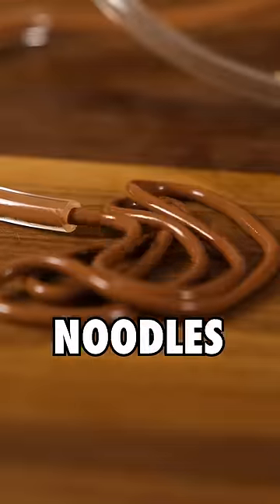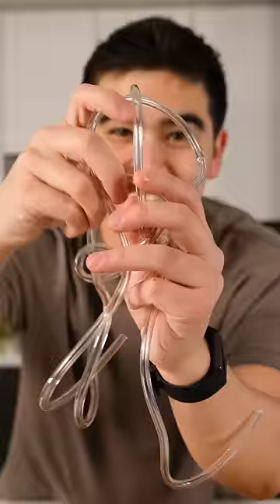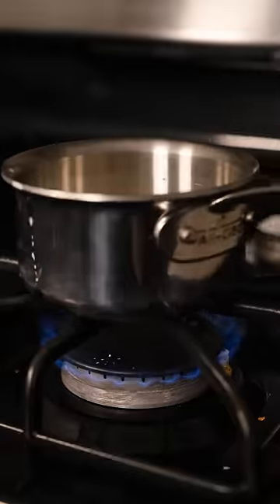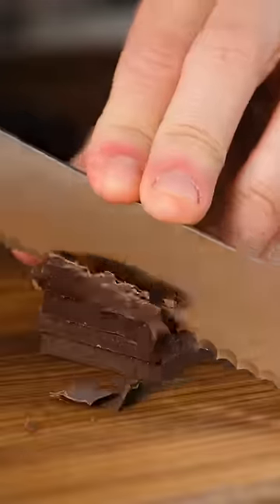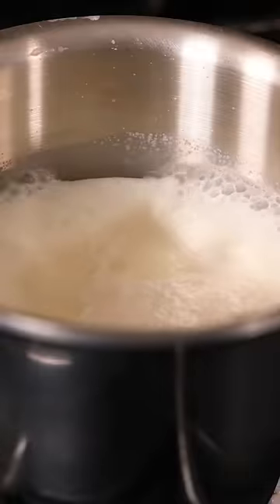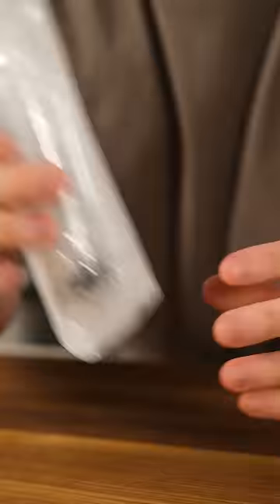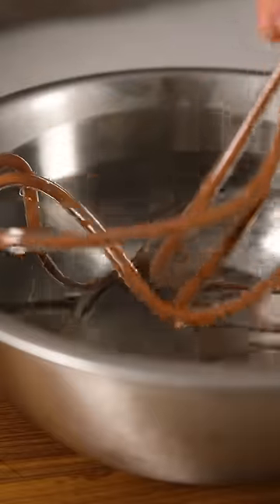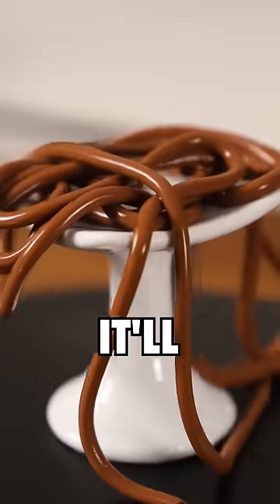How To Turn Chocolate Into Noodles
This is what chocolate 2.0 looks like 🍫